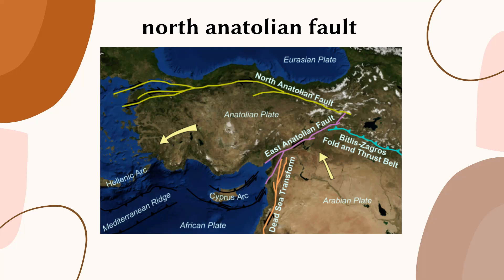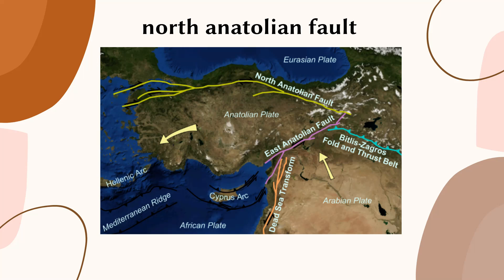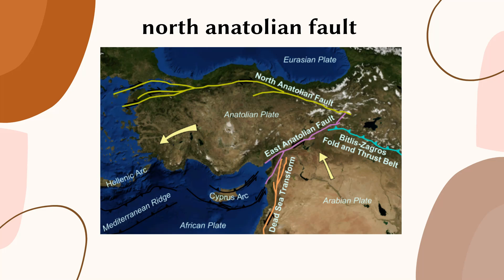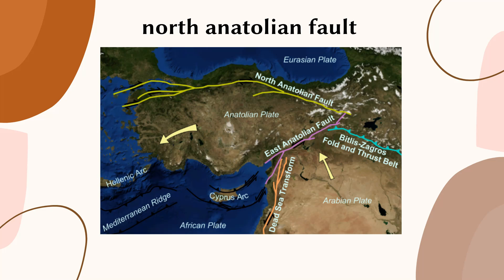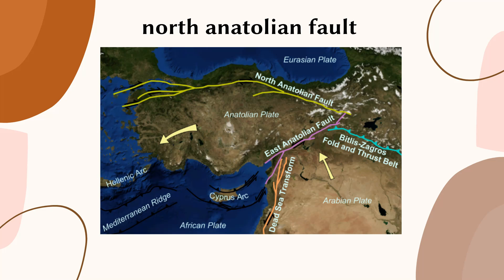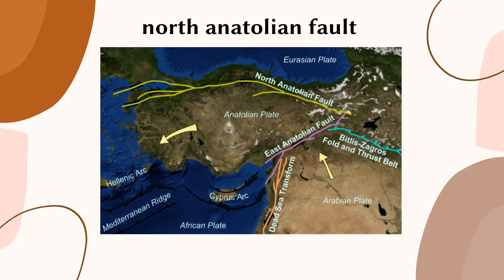North Anatolian Fault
In this video, what is the northern anatolian fault, which has an important place in geology? detailed information on this subject is given.